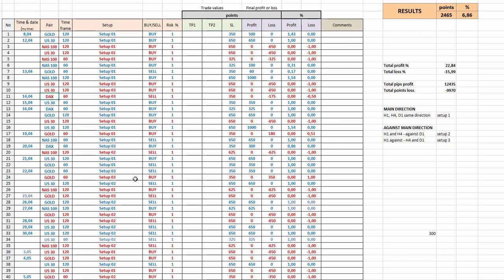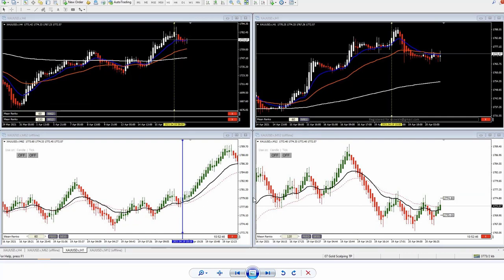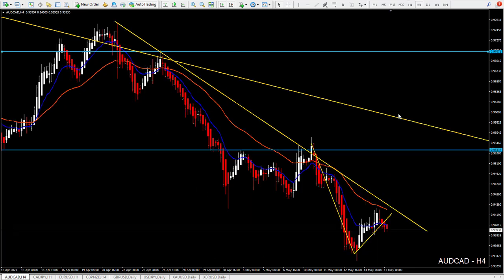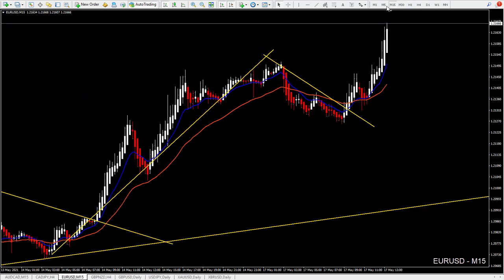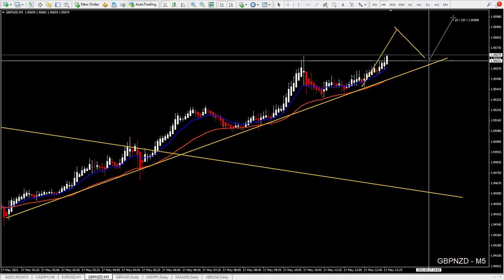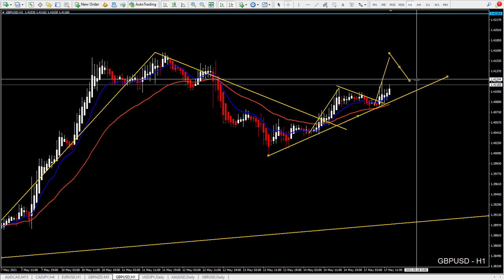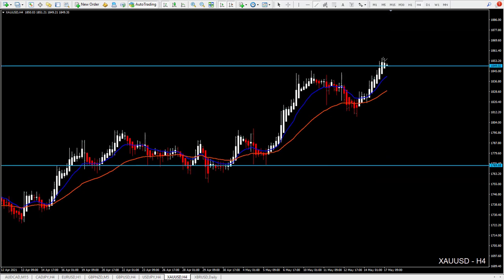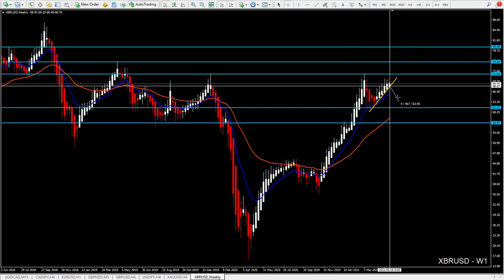Weekly Forex Forecast 17-21.05.2021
Pairs which I follow:
AUDCAD, CADJPY, EURUSD, GBPNZD, GBPUSD, USDJPY, GOLD, OIL